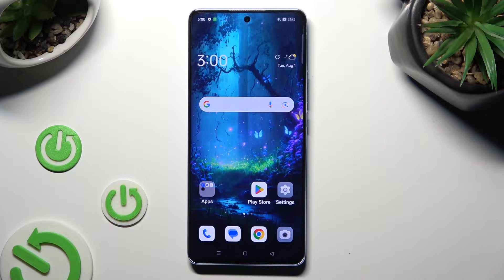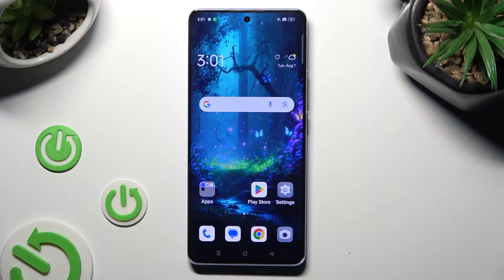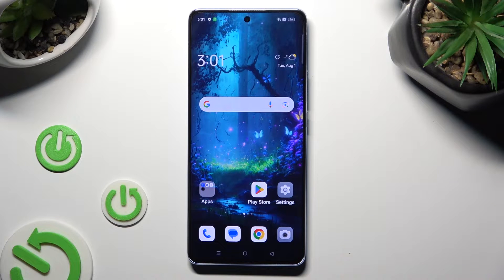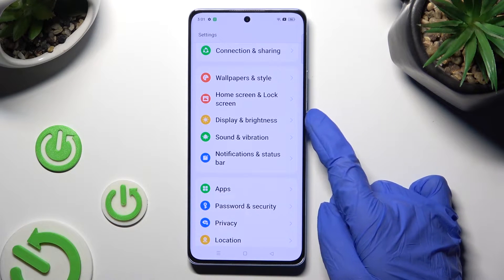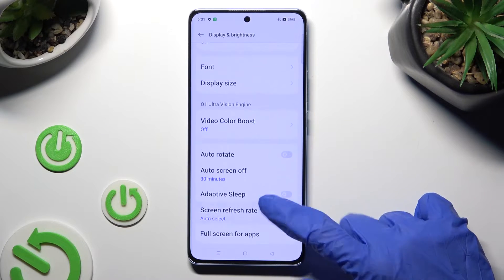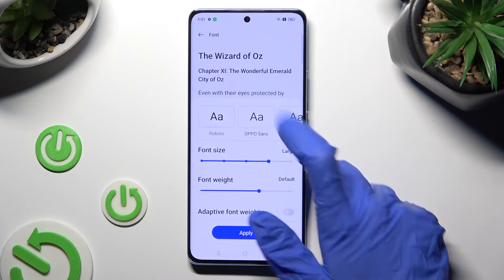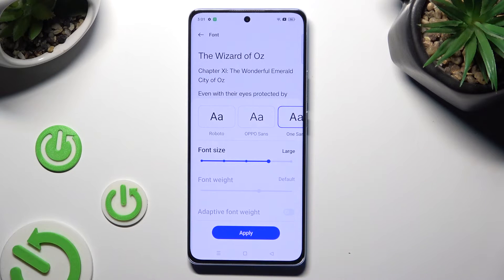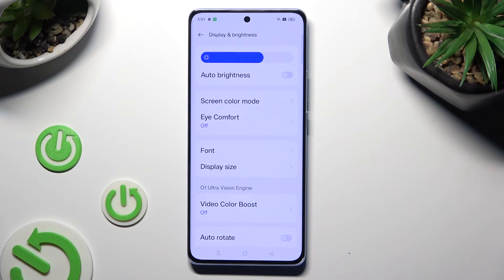How to Change Font Style on OPPO Reno 10? - Adjust Fonts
In this tutorial, you will learn how to change the font in OPPO Reno 10 smoothly and easily. You can easily personalize your device by changing the font size and style. Check out the tutorial below, follow the steps, and you'll be able to customize your font in no time. Ensure that everything is clearly visible.

How to set new Font style on OPPO Reno 10?
How to change Font Style in OPPO Reno 10?
How to update Font in OPPO Reno 10?
How to personalize Font in OPPO Reno 10?